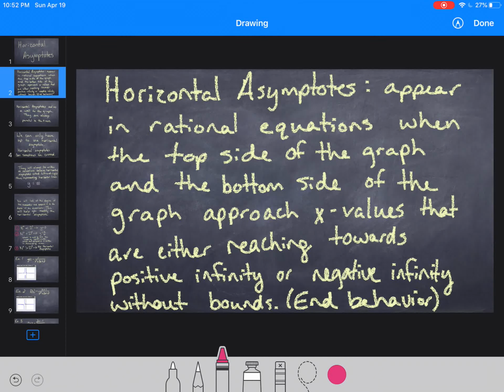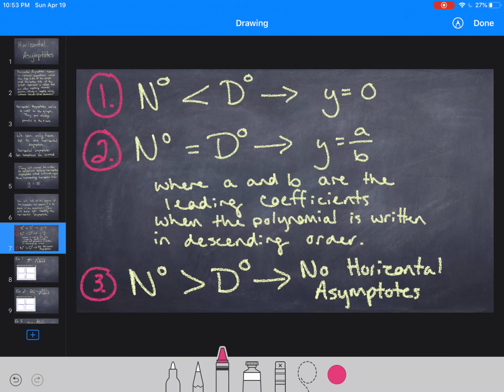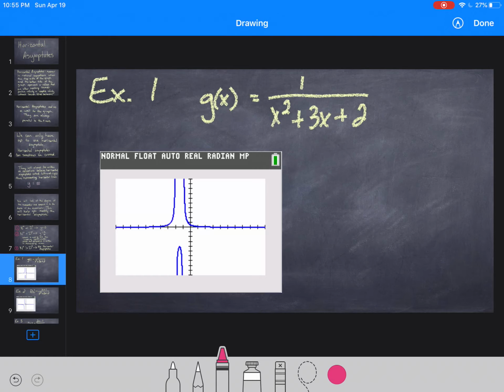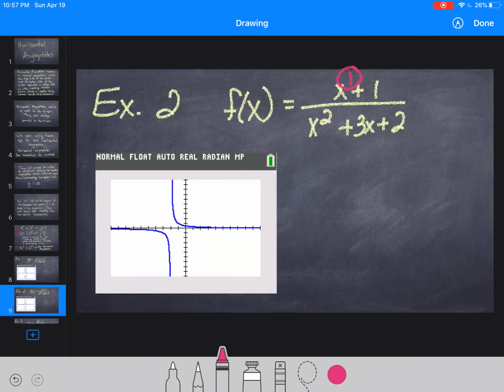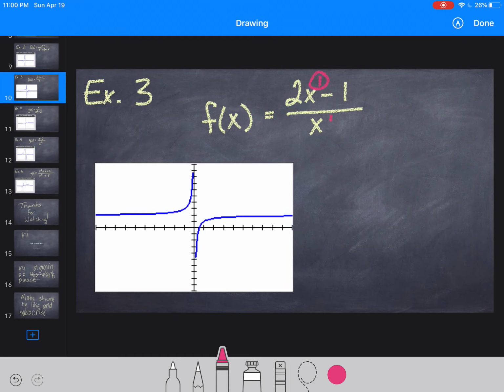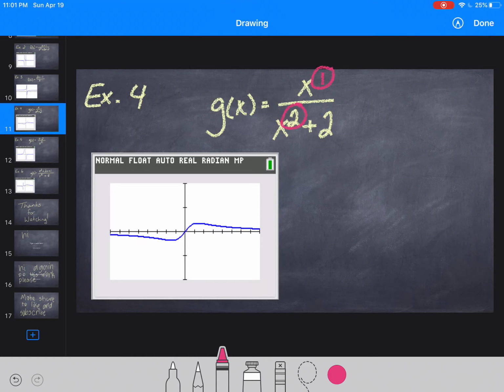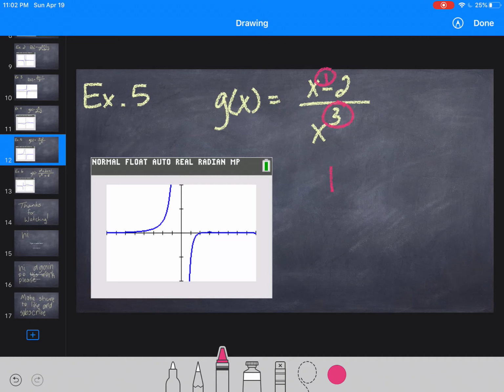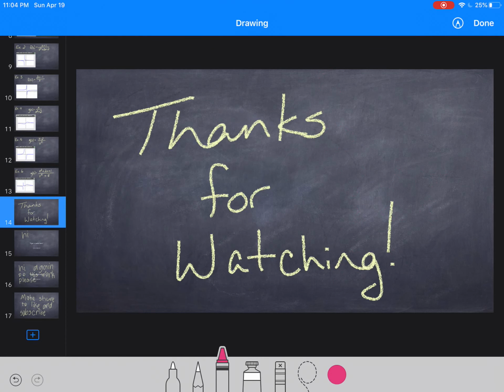Horizontal Asymptotes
This video gives you examples of how to find horizontal asymptotes.